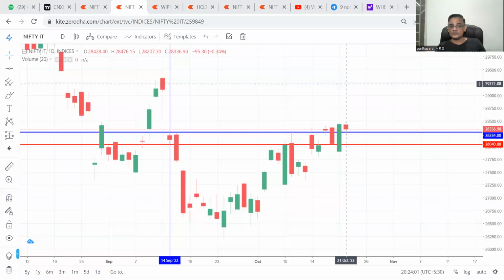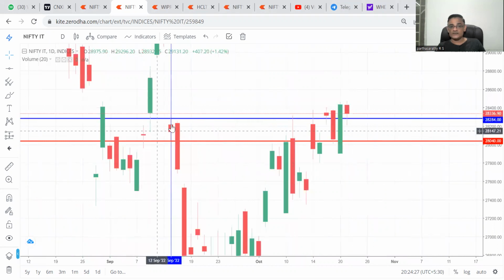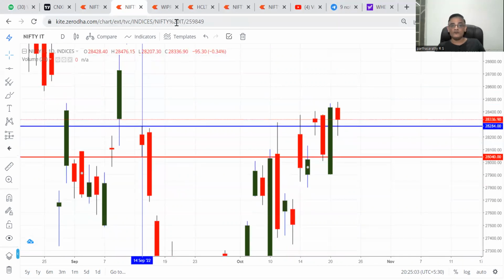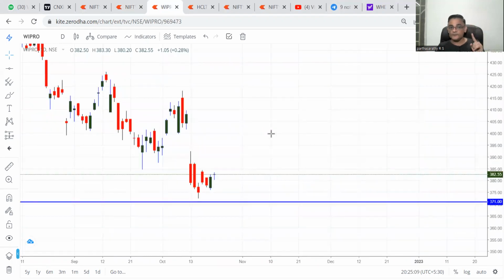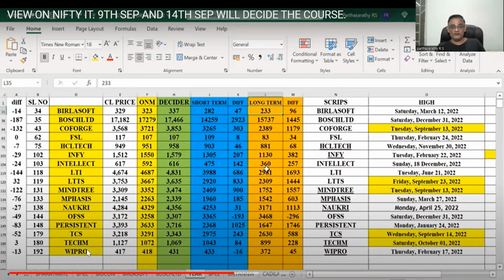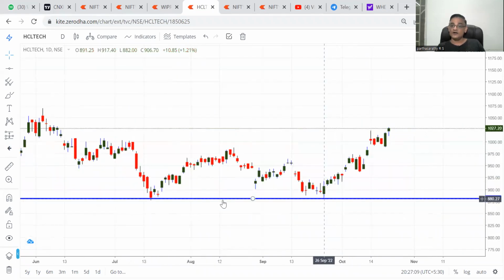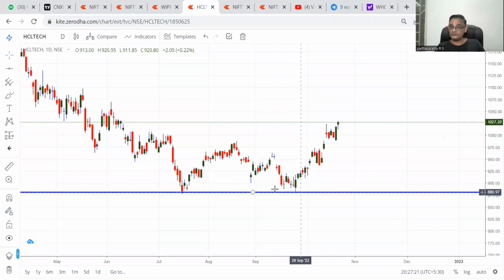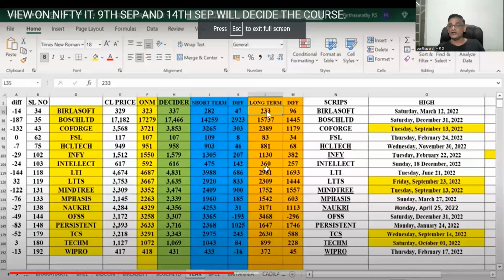VIEW ON NIFTY IT.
TIME AND PRICE DO WONDERS.